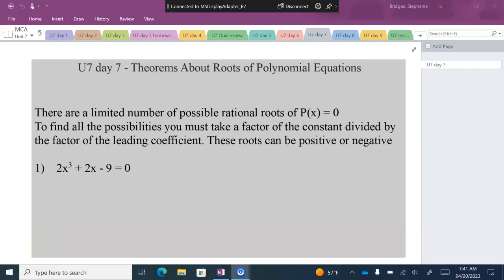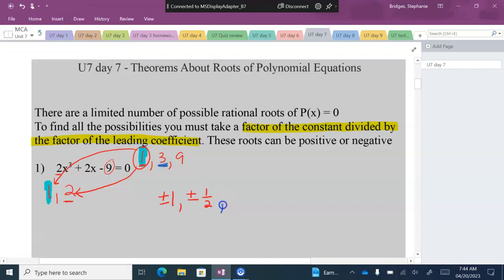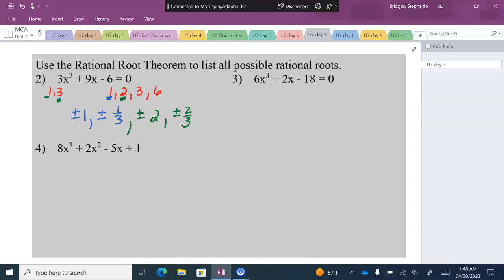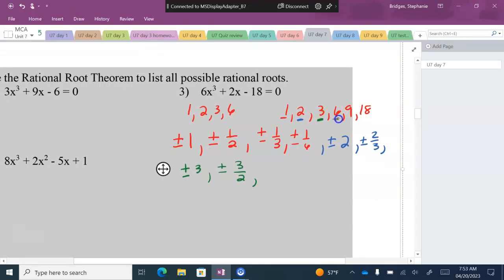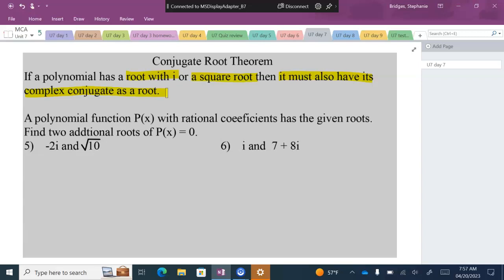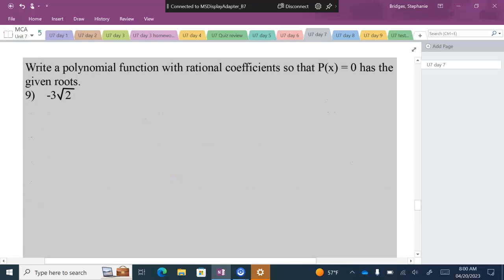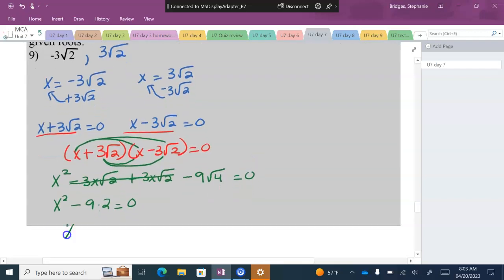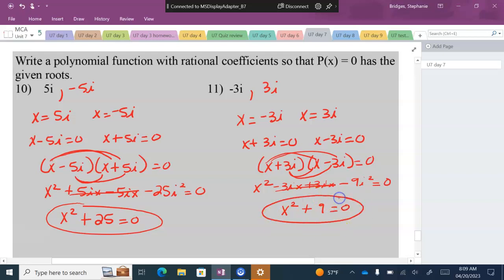U7 day 7 class notes